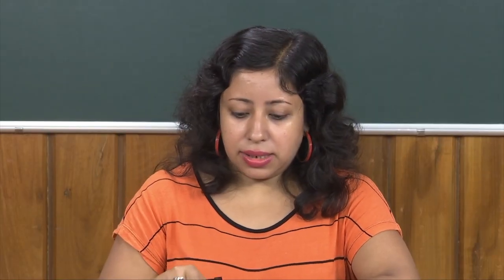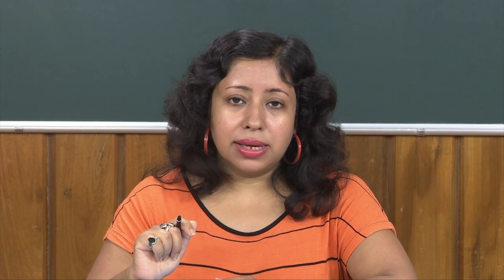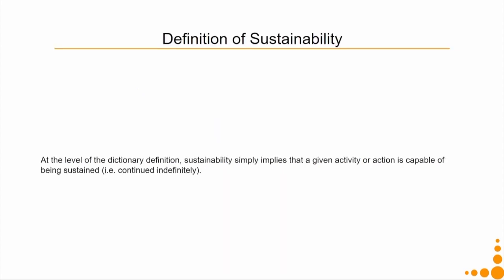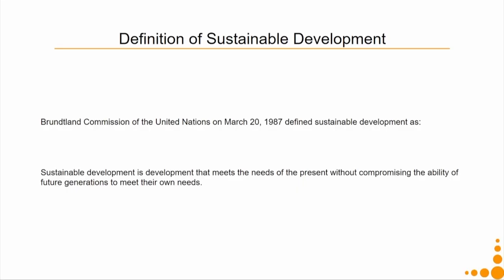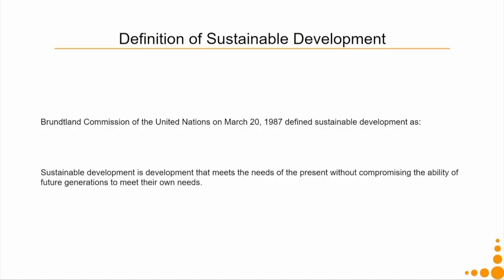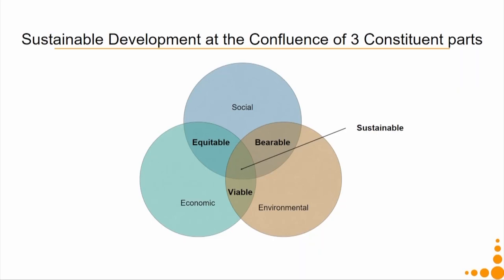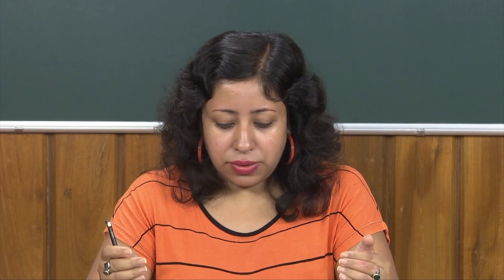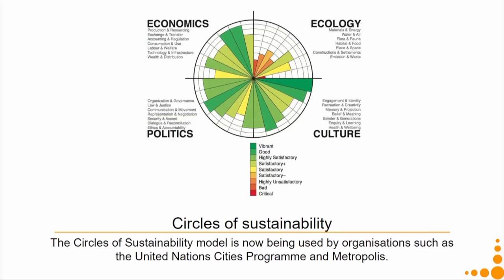Lec 2: Sustainability and Sustainable Development - Part B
Concept covered:
•Sustainable development is development that meets the needs of the present without compromising the ability of future generations to meet their own needs.
•the concept of needs, in particular the essential needs of the world's poor, to which overriding priority should be given; and
•the idea of limitations imposed by the state of technology and social organisation on the environment's ability to meet present and future needs.
•All definitions of sustainable development require that we see the world as a system—a system that connects space; a system that connects time; and quality of life is as a system.